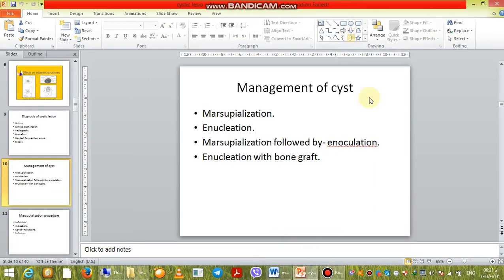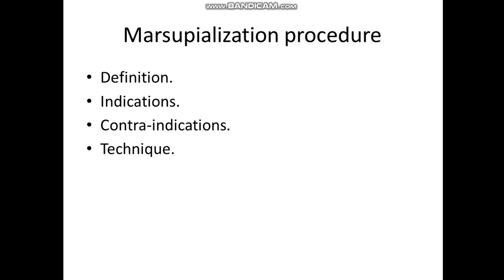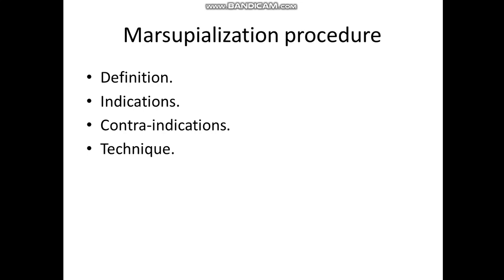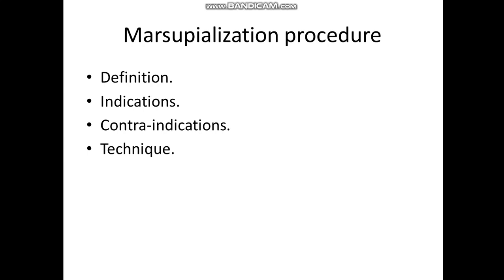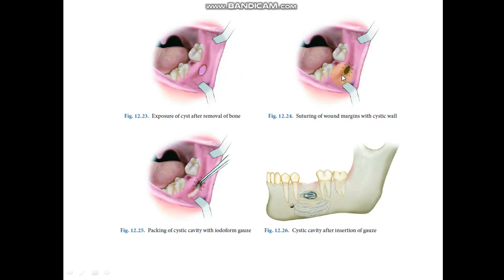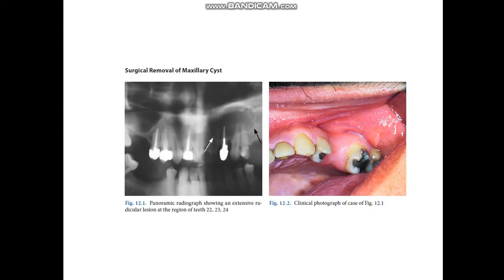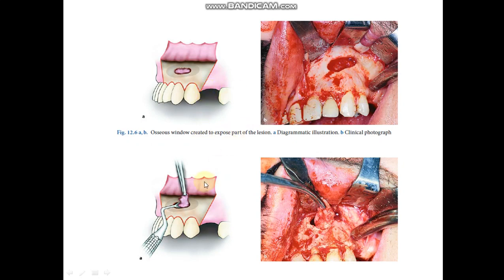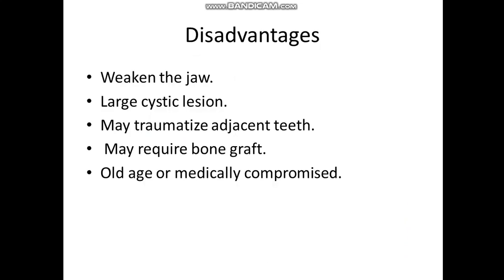Oral surgery lec 12 video part 1